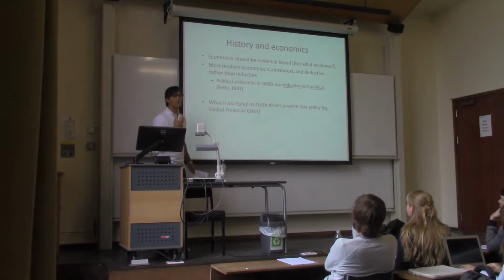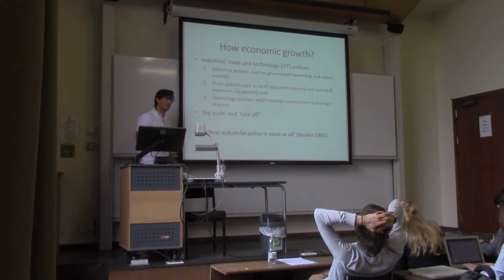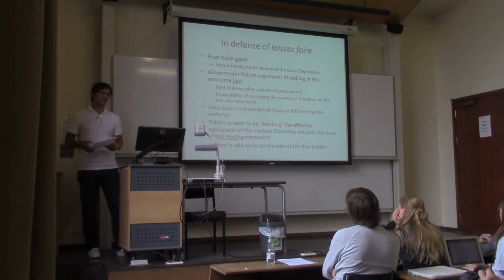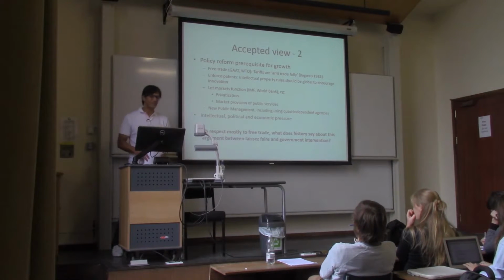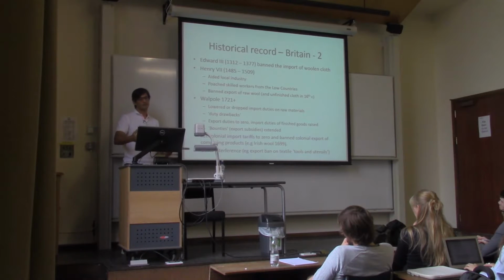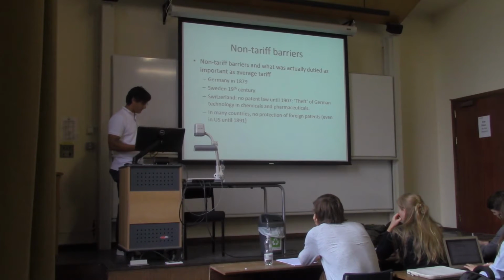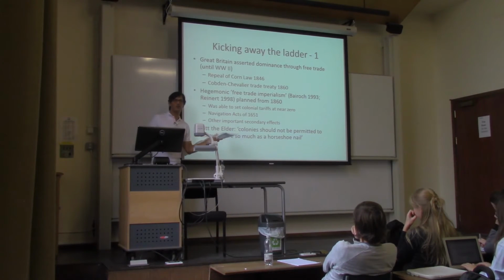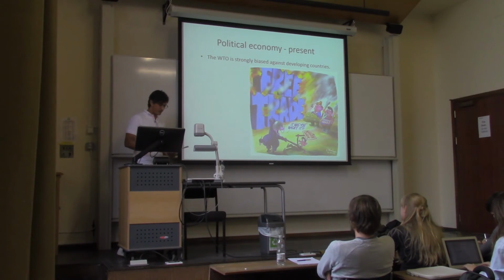CSEP Paper 0: Can Economic History Inform on Economic Theory?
A Historical Case for and against Industrial Policy

While economic orthodoxy should be evidence based, the lessons, if there are any, of past economic development experience are almost completely ignored in economics departments. For example, neoliberals wielding basic neoclassical economics would have us believe that governments and supranationals should not attempt to enhance economic growth by meddling in a developing country’s industrialization process, arguing ‘the best industrial policy is none at all’ (Becker 1985). However, recent work rejecting neoclassical economics’ ahistorical focus argues that the recent industrial policies of the East Asian Miracle simply confirm a long historical association between aggressive government intervention in the economy and periods of rapid economic growth among the now-fully developed countries. This lecture will examine the historical record to reveal that most rich countries used what are now considered extremely heterodox economic policies beginning in the 14th century, and then will evaluate the economic growth potential of such policies in the present day.

This lecture was recorded on 1st November 2016 at Sidgwick Site, University of Cambridge.